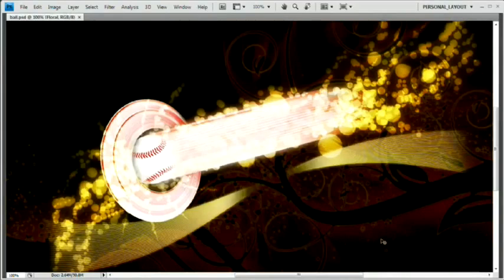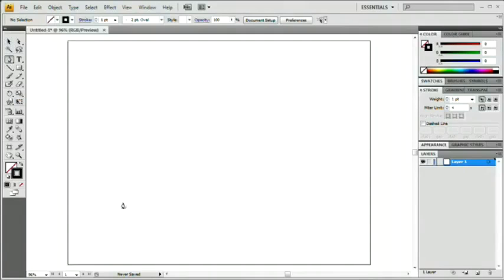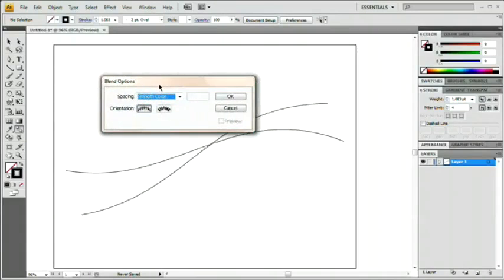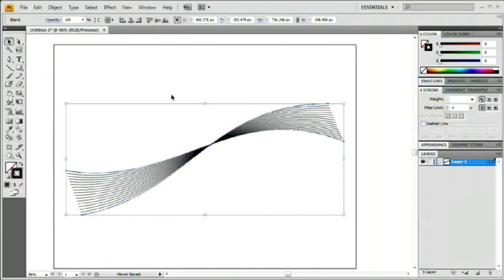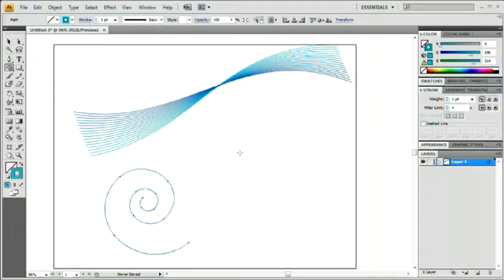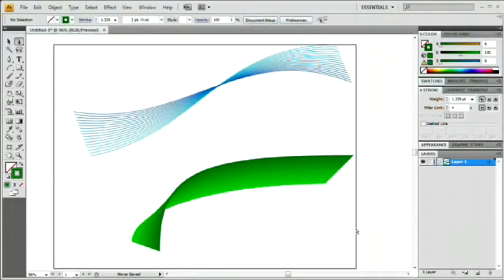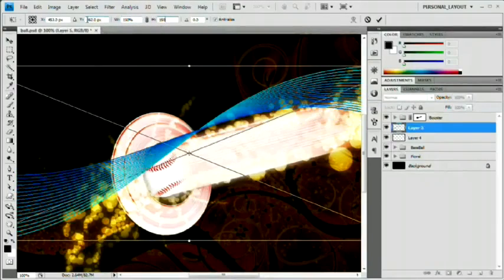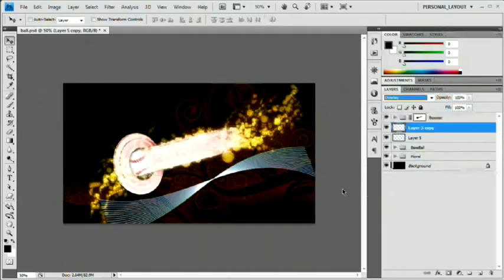HD 3D Costillas de luz brillante vectorial de Adobe Illustrator Tutorial